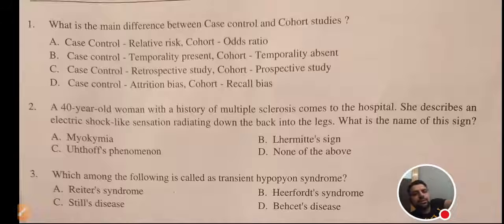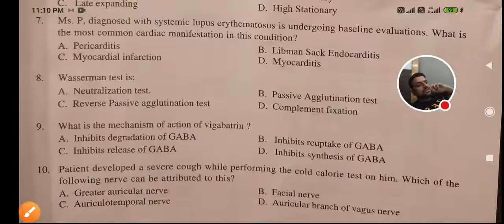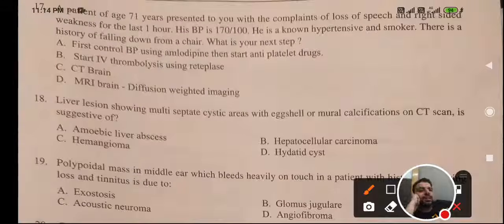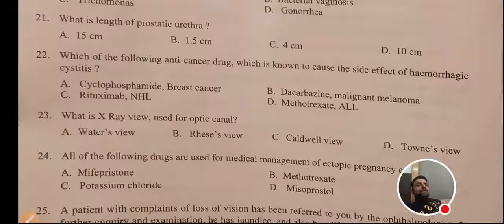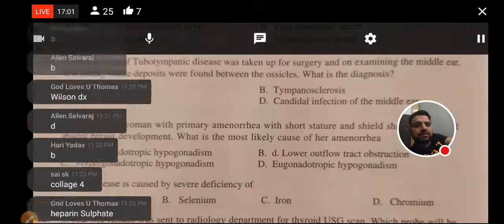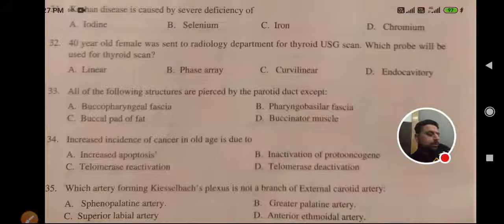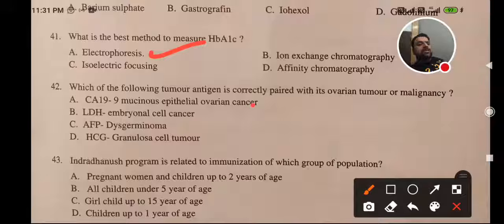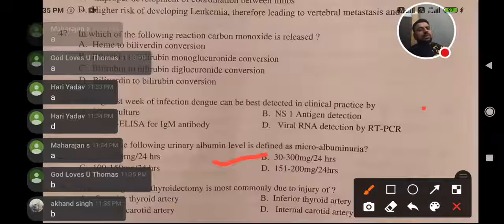RUHS MO 2020 Paper